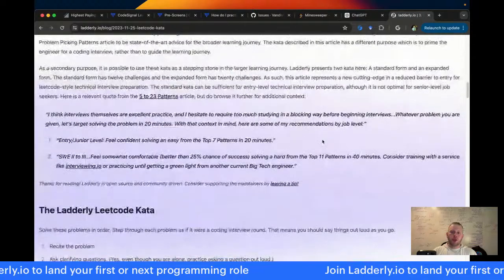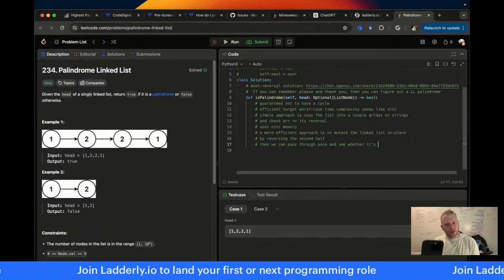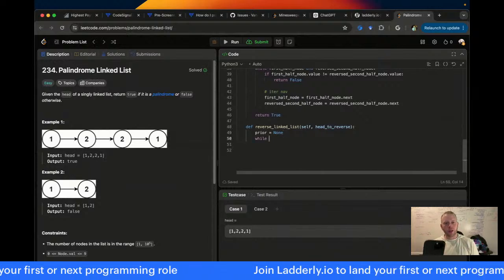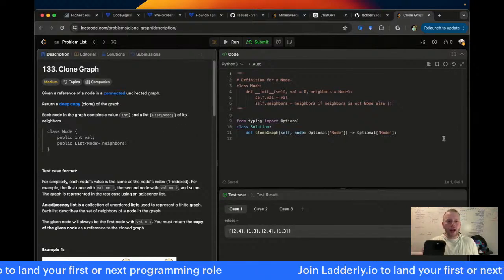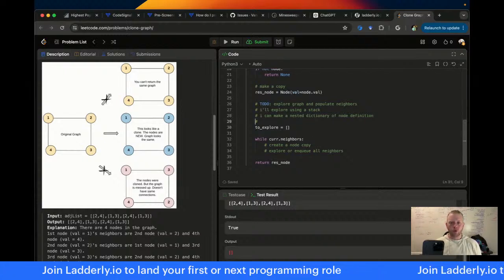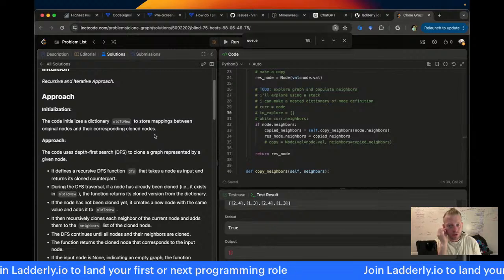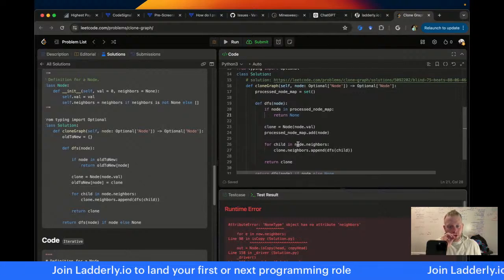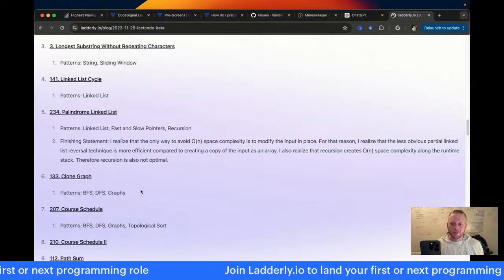Leetcode Kata - May 22